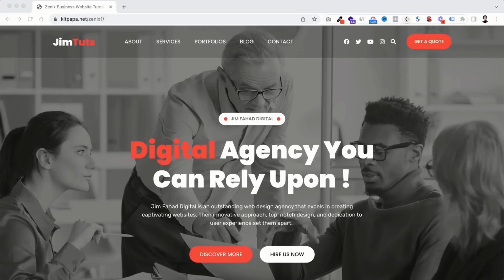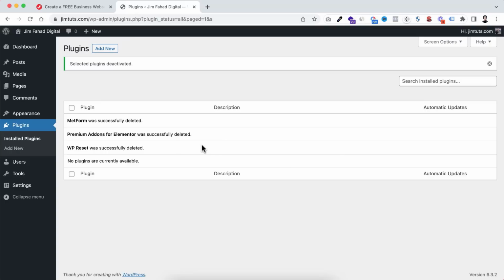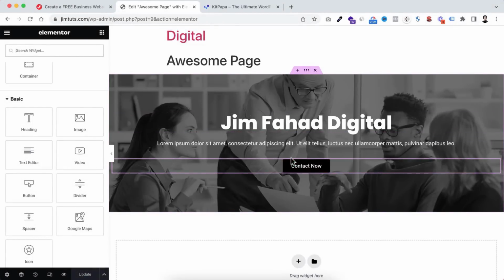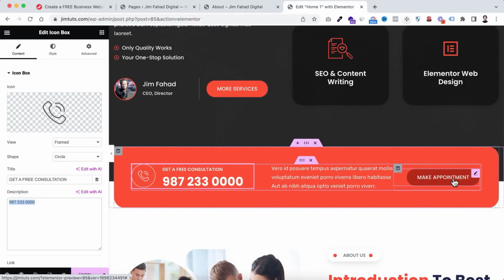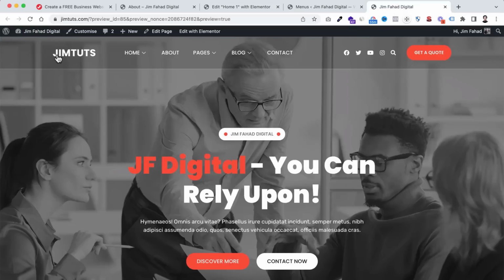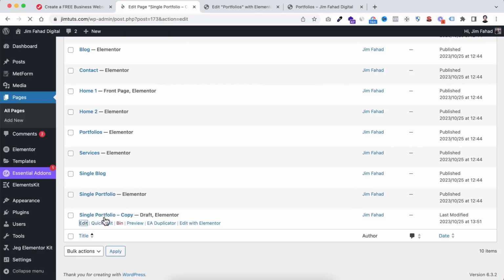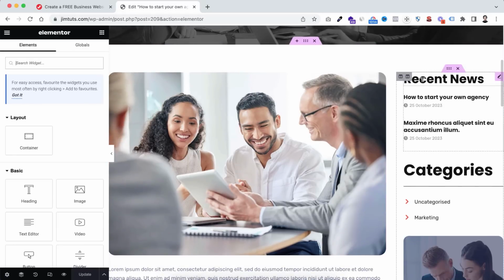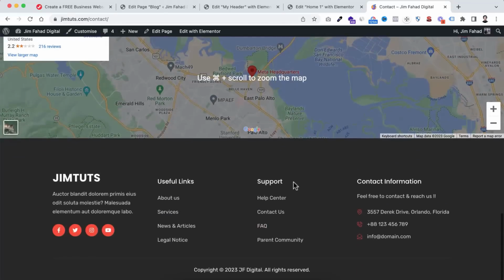How to Make a FREE Business Website in WordPress 2024 (Elementor and KitPapa Tutorial for Beginners)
In this tutorial, You'll learn How to Make a Business Website or a Digital Marketing Agency Website using WordPress & Elementor Free Version. This Elementor Masterclass is for Complete Beginners.

WHY BUSINESS / AGENCY WEBSITE?
I know the "Business", "Service Business", “Digital Agency” terms are kinda broad. So let me just give you some idea about what type of websites you can create by following this tutorial. You can create “A Web Design Agency Website”, “SEO Company Website”, “Facebook Ads Agency Website”, “Consulting Business Website”, “Logo Designer or Graphic Designer Website”, “Content Writing Services Website”, “Freelancer’s Portfolio Website” OR any kind of “Business Website”!!

And, in this tutorial, I'll provide you all necessary templates. So there's no boundary. After watching this tutorial, you can design any type of website for yourself or for your clients.

⏰Timestamps for creating a BUSINESS website step by step ⏰

0:00:00 Overview
0:04:32 Get your Domain & Webhosting (78% OFF)
0:12:24 Install WordPress

0:15:26 WordPress Dashboard Settings
0:21:30 Install Elementor Page Builder
0:23:59 Elementor Fundamentals

0:32:54 Introducing kitpapa.com
0:36:29 Import Zenix Kit
0:41:17 Customize Home Page using Elementor

0:59:49 Adding Header & Footer
1:08:49 Custimize Other Pages
1:27:17 Adding a Contact Form

1:32:53 Creating Blog Post & Pages
1:44:16 Adding Mobile Menu
1:46:55 Change Global Colors

1:48:45 Adding Favicon
1:50:32 Final Preview
1:52:27 Congratulations!! You Made It!!!

Resources I've mentioned in the Tutorial:
Elementor Kit Marketplace:

About:
10 Million+ website owners started using the Elementor page builder. I'll show you the easiest way how you can create your personal resume website using Elementor Page Builder yourself.